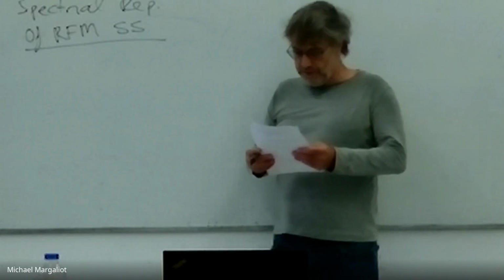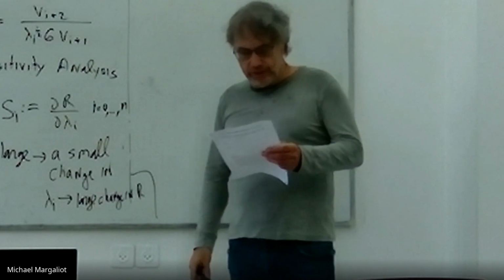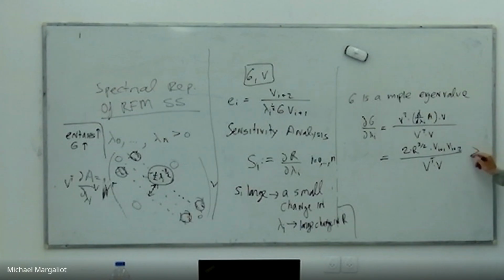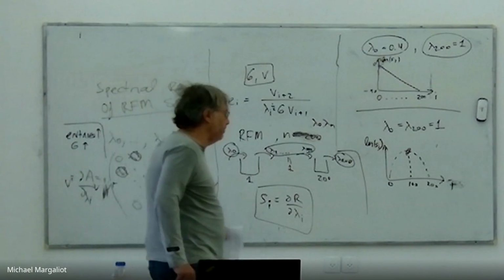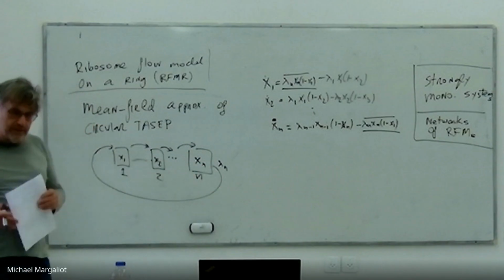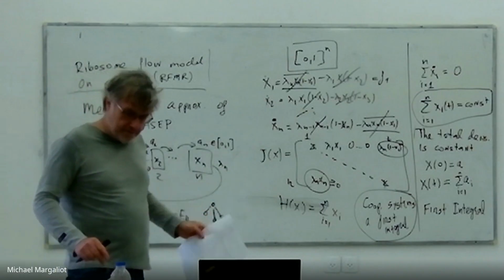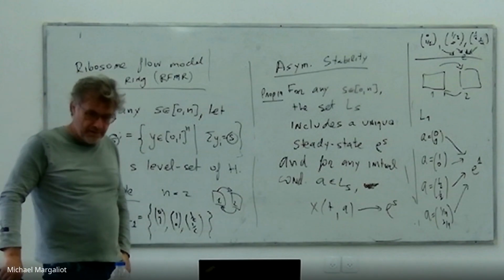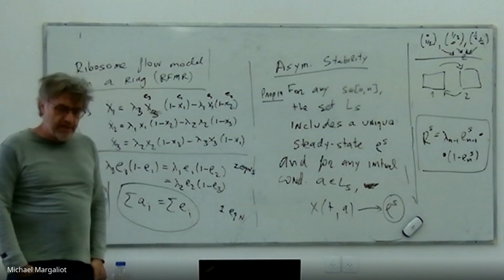8. L08 Applications of monotone systems theory to the RFM: order preservation.